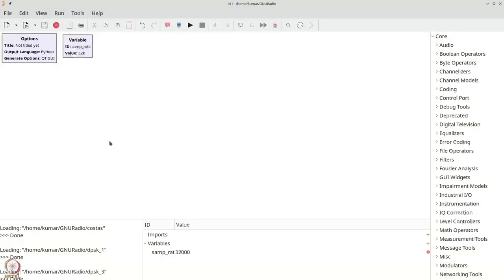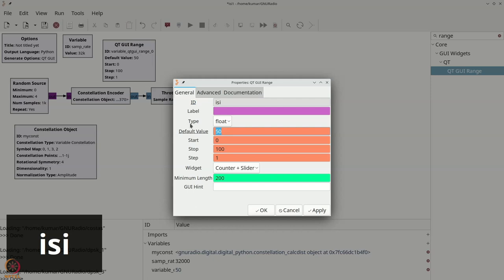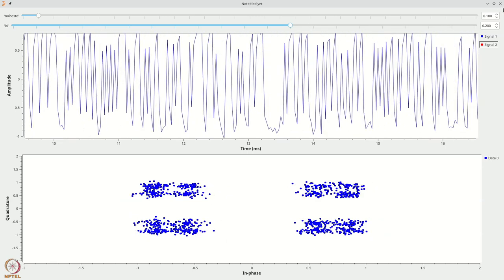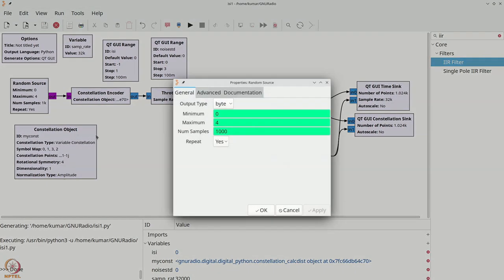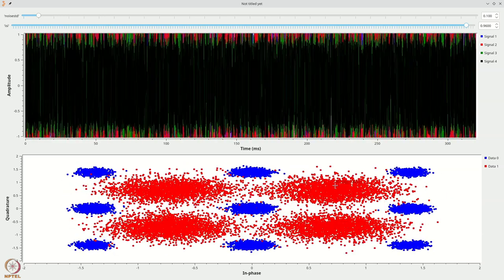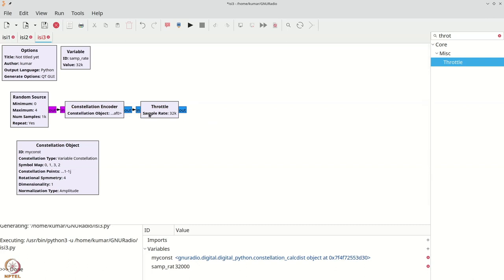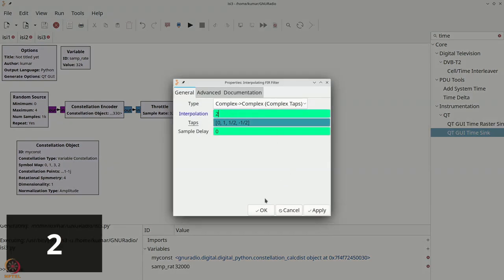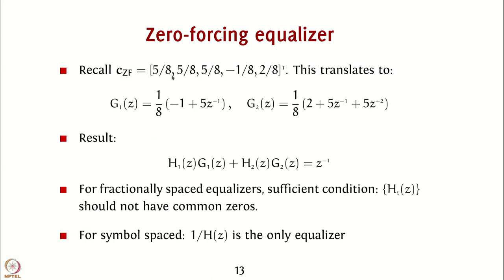Week 09: Lecture 45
Week 09:  Lecture 45: Zero forcing receiver in GNU Radio